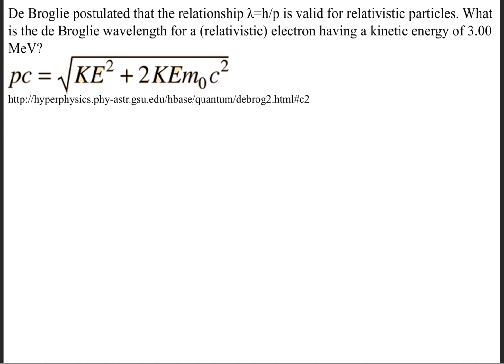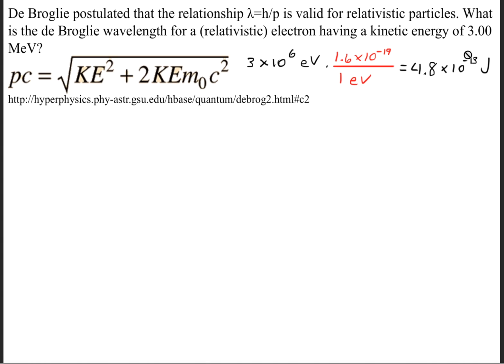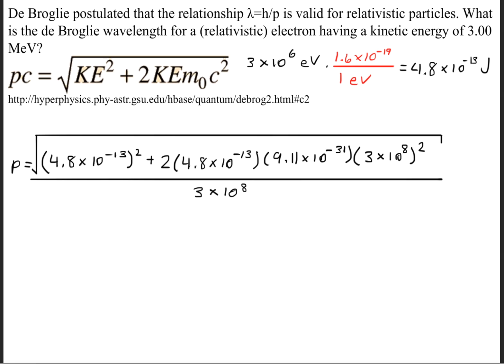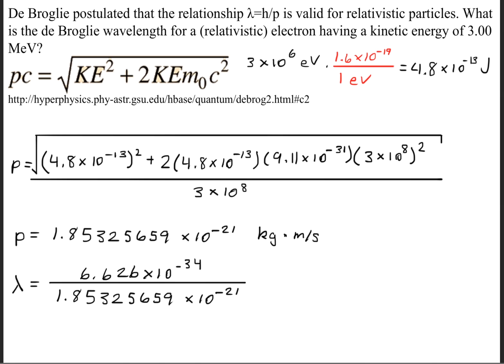De Broglie postulated that the relationship λ=h/p is valid for relativistic particles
De Broglie postulated that the relationship λ=h/p is valid for relativistic particles. What is the de Broglie wavelength for a (relativistic) electron having a kinetic energy of 3.00 MeV?